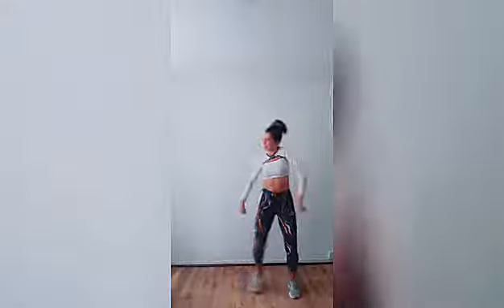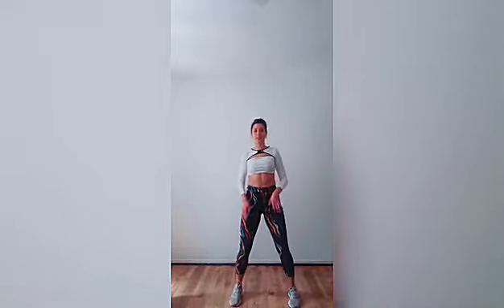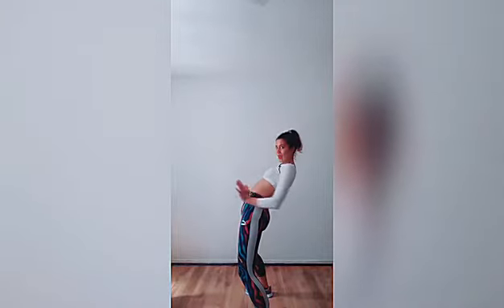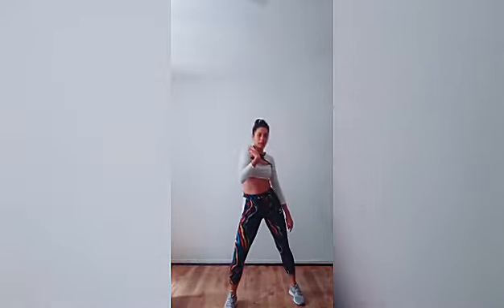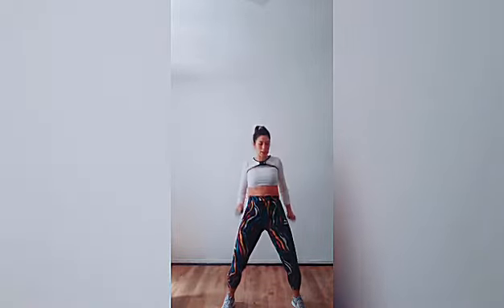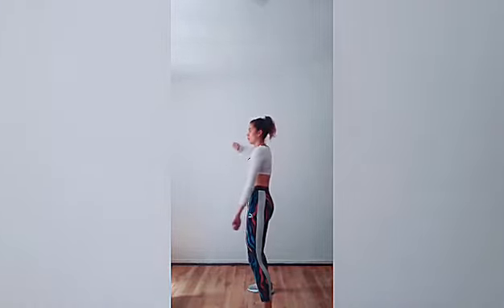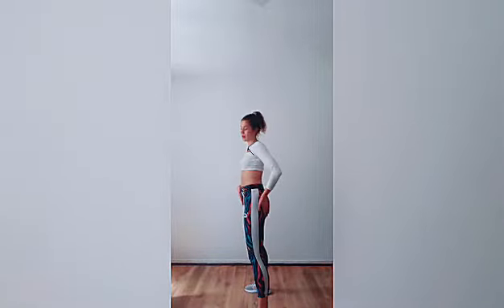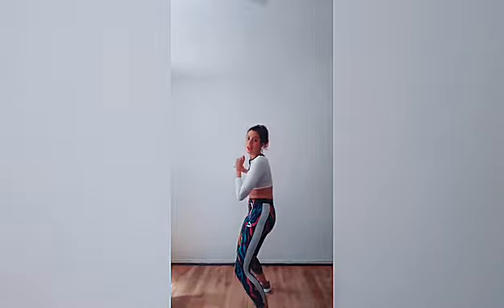J balvin,Anitta Machika song, How to dance beginner Reggaeton steps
Dancer | Instructor | Performer

Join my virtual classes or learn some easy Dance steps with me on YouTube, I'm sure your newfound dance moves will help.you out on the dancefloor as well ;)

if you like this  video please check out this playlist to do a few  easier routines i teach  :

 or alternatively i teach a free online class on zoom you can log into, zoom details are shown on my website,don1t miss out !

Live,Laugh,Dance! :)